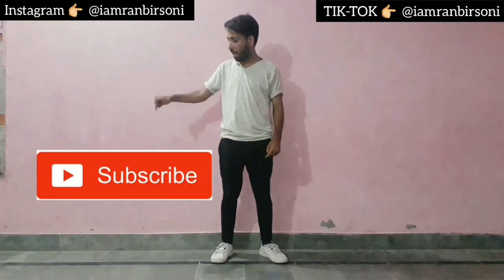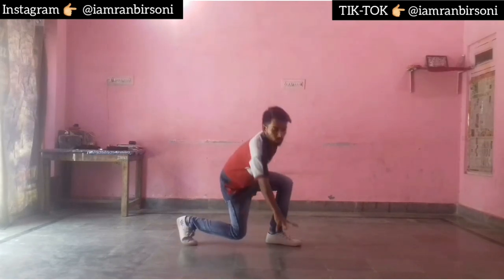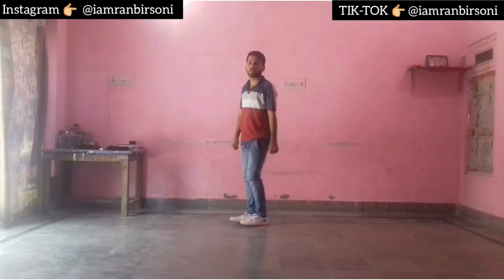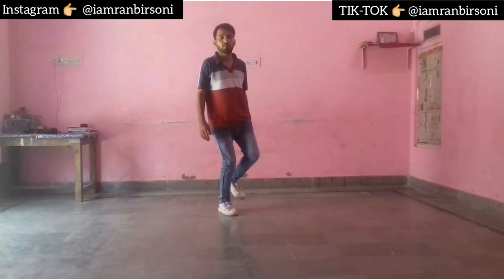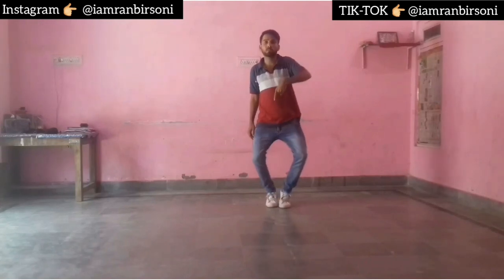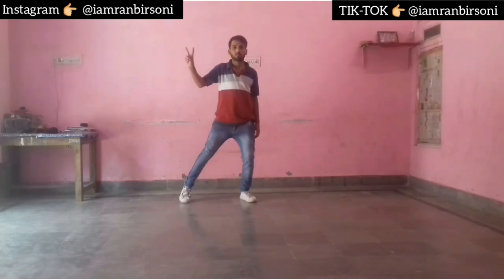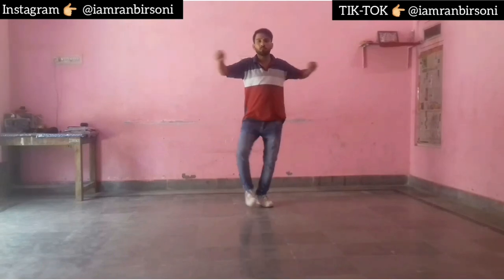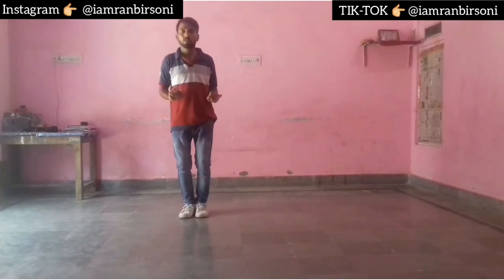Hook Up Song Dance Tutorial | Step By Step | SOTY 2 | By Ranbir Soni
Hy 🙋🙋  My Youtube Family This is Ranbir Soni presenting to u a new  Tutorial video on the song" Hook up "

Please Show some ❤  Guys

Choreographer- Ranbir Soni

**keep supporting n following us**